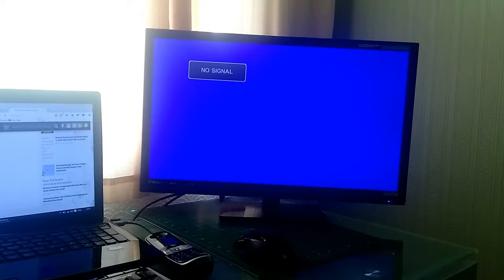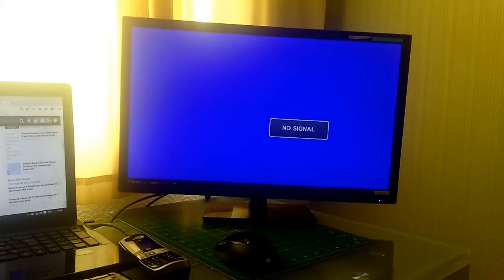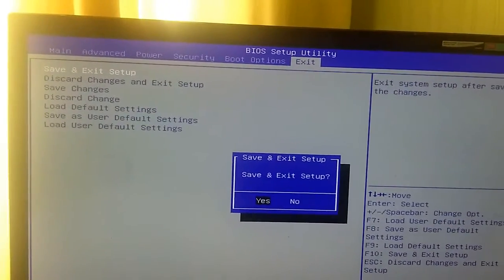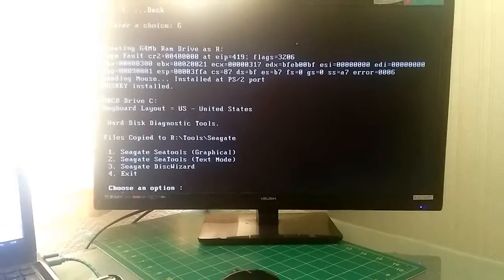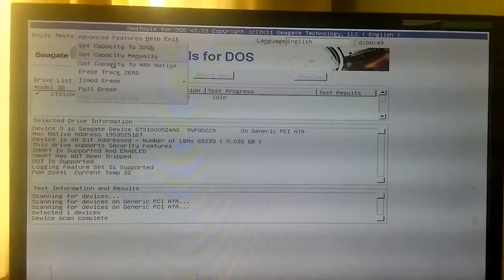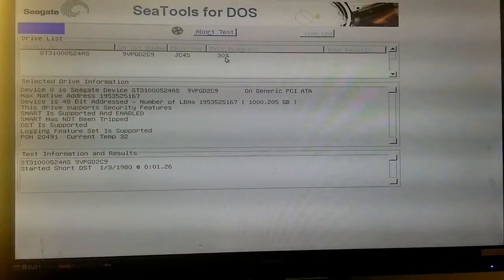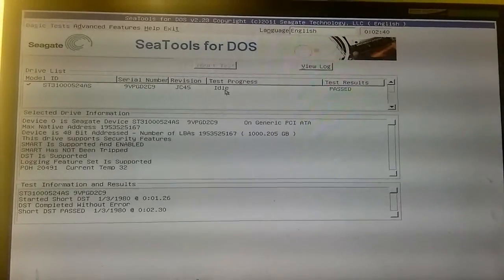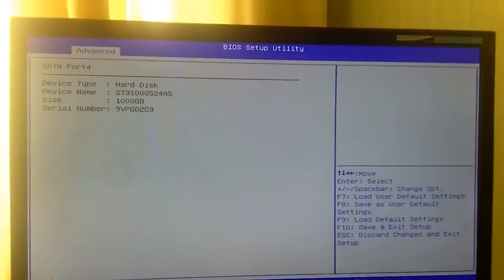How To: Restore Seagate 1TB HDD Capacity Issues Using Hiren's Boot CD